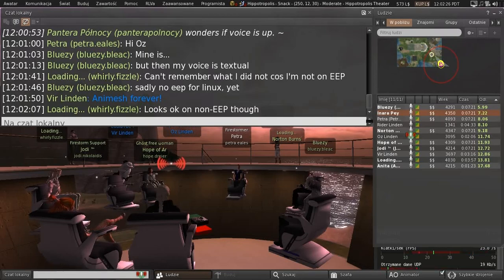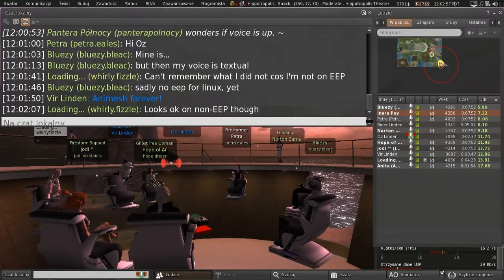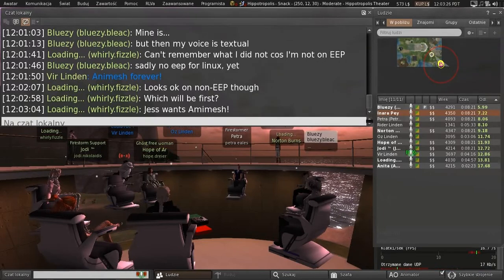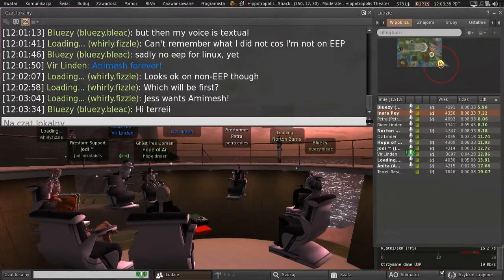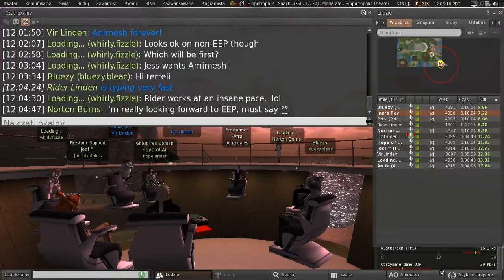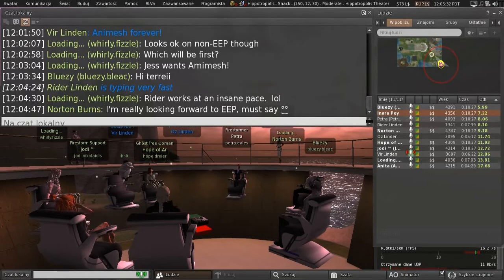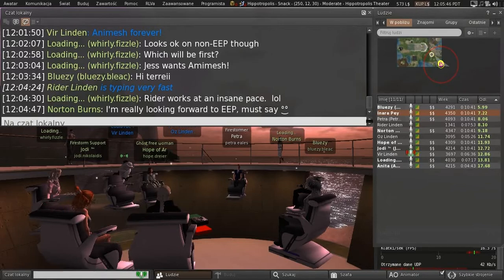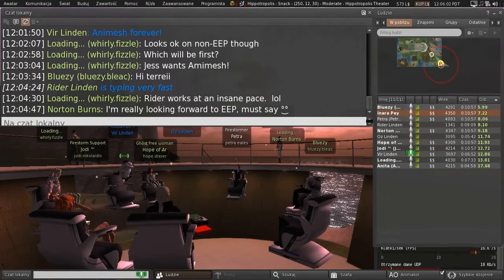Second Life: Third Party Viewer meeting (02 November 2018)